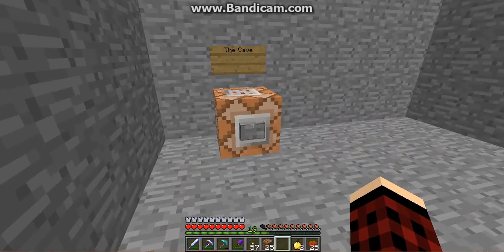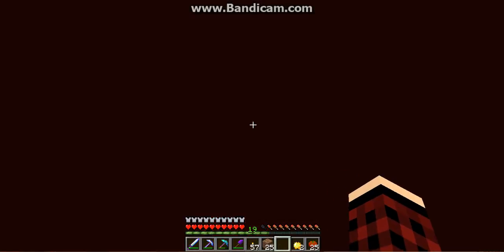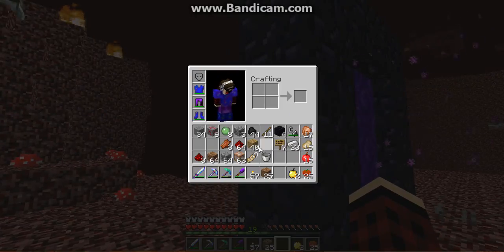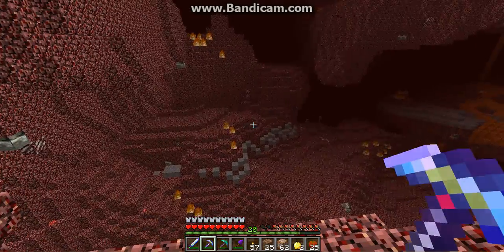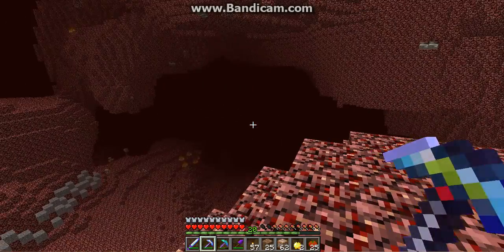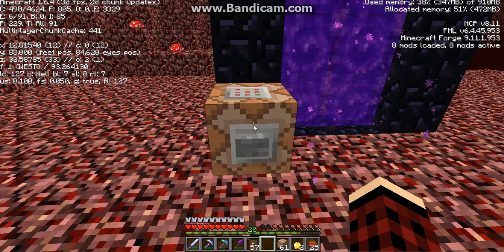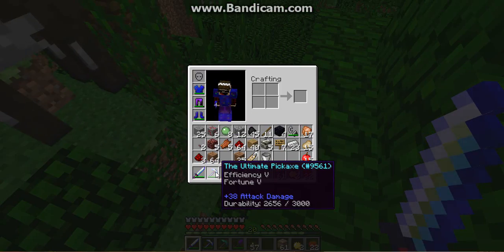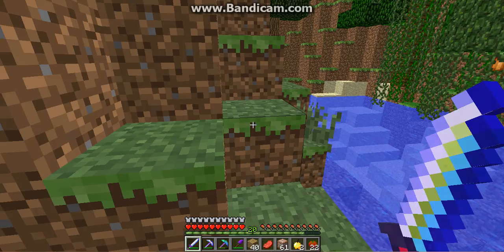Modded Survival Ep.9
Kyle Goes through the world of modded Minecraft with the mods OreSpawn, Portal Guns, and Morph Mod.